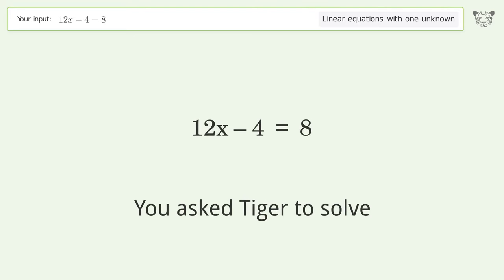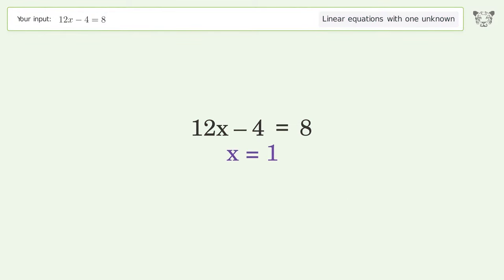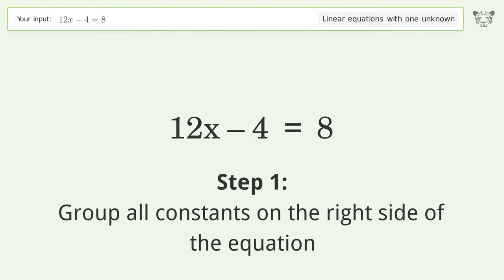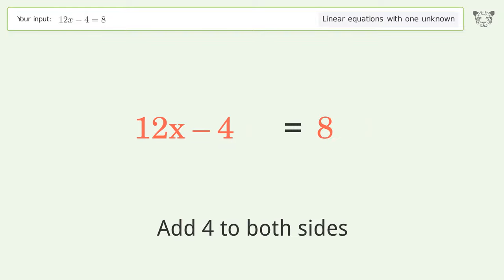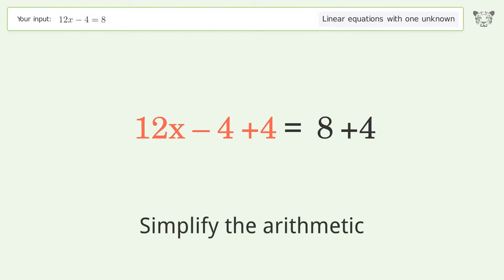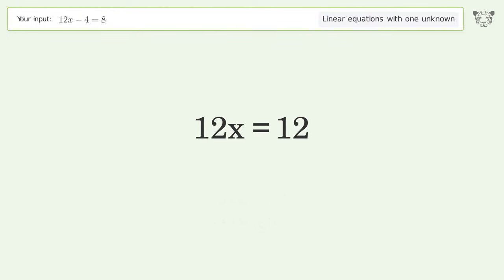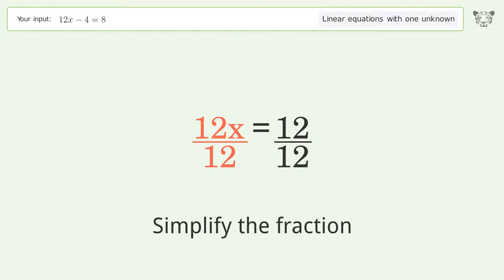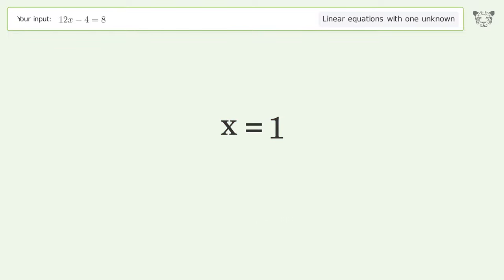Linear equation with one unknown: Solve 12x-4=8 step-by-step solution